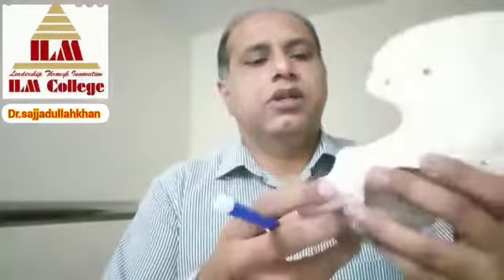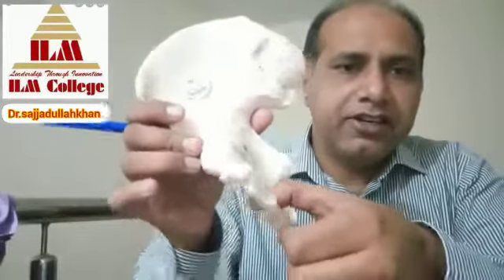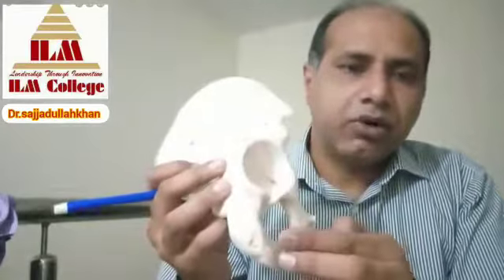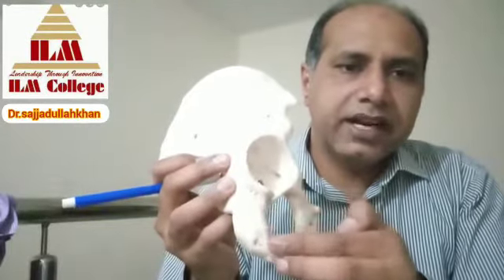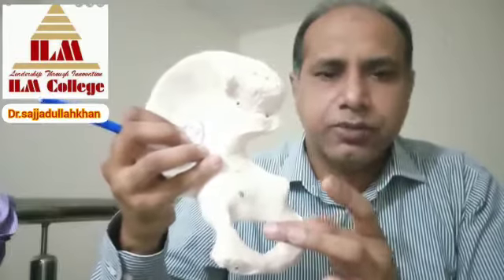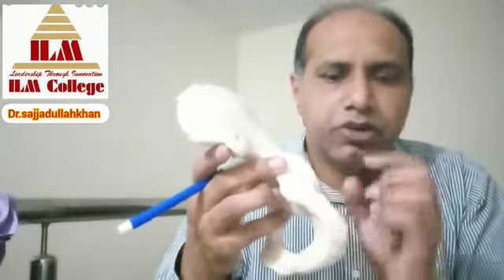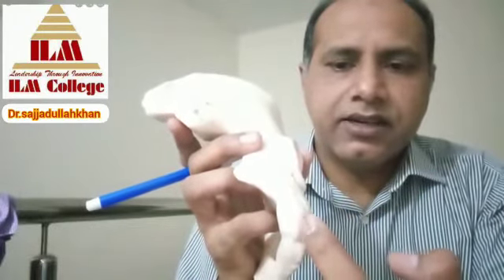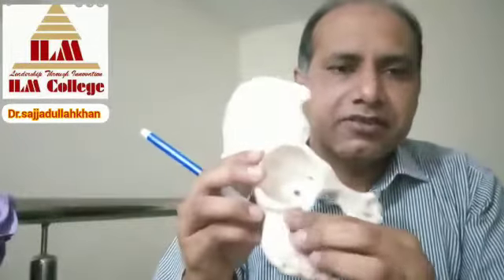DPT 2 Semester Lower Limb Anatomy Lecture 4